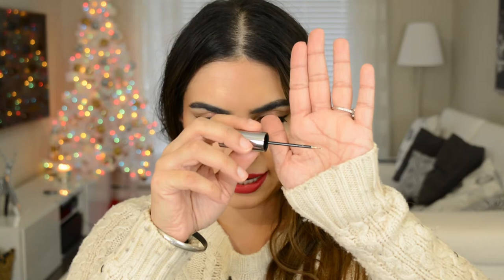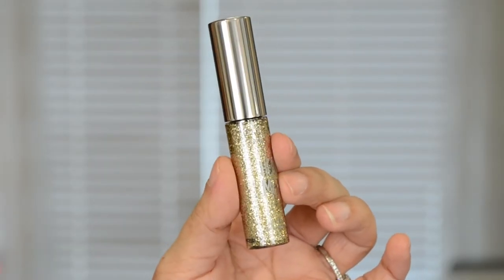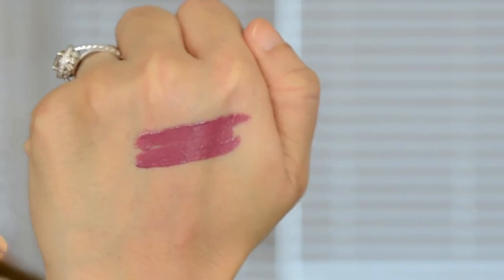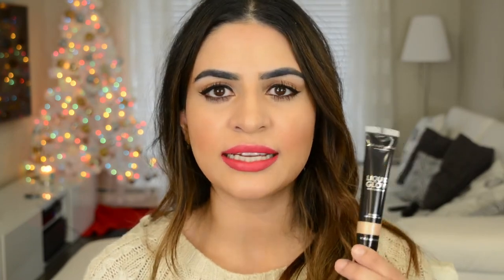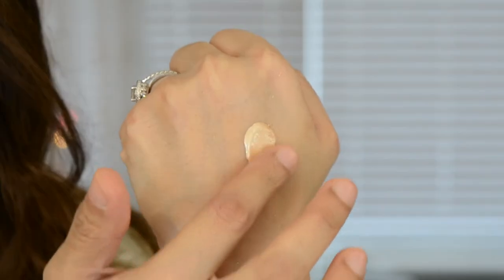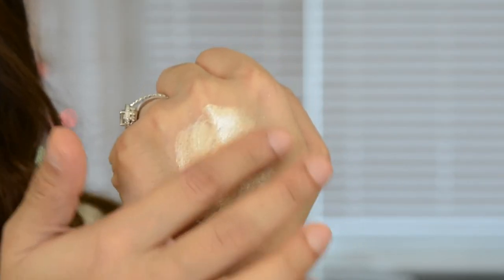Sephora VIB Sale Haul 2017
Hi everyone!! Its that time of year, Sephora VIB sale time! This is my FAVORITE time of year. I got some really cool purchases this year and I am soooo excited to share them with you!! I will also do a follow up video using all the products to let you know my thoughts, because this stuff is NOT cheap. Leave in the comments below what you bought this year! I hope you guys enjoy my Sephora VIB sale haul!!!

Xo

Natasha Denona Chroma Crystal Top Coat – Nude and Bronze

Bite Beauty Amuse Bouche Liquified Lipstick – Mauvember limited
edition collection

YSL Tatouage Couture Liquid Matte Lip Stain – 15 Violet Conviction

Pat Mcgrath Labs Matte Trance Lipstick – Full Panic 005

Pat Mcgrath Labs Mothership 3 Eyeshadow Palette Subversive

Too Faced Just Peachy Velvet Matte Eyeshadow Palette